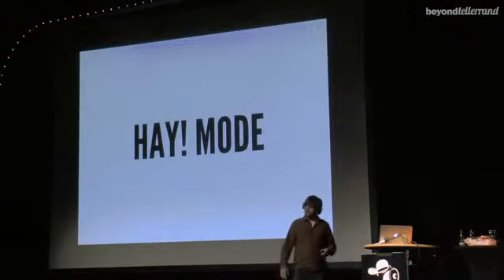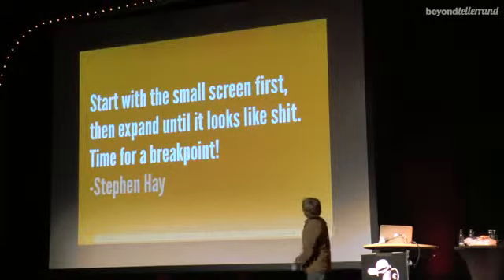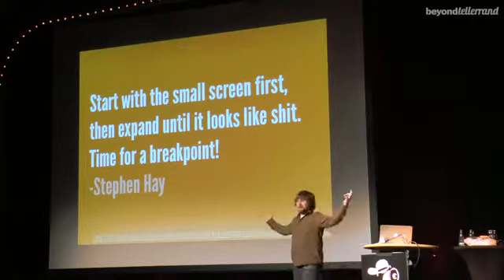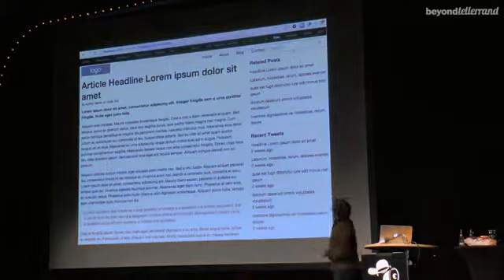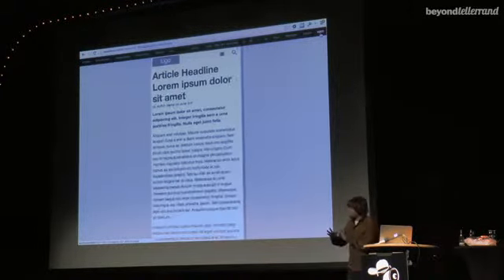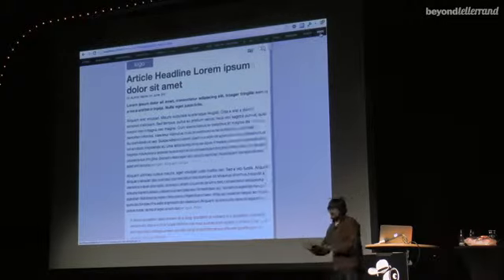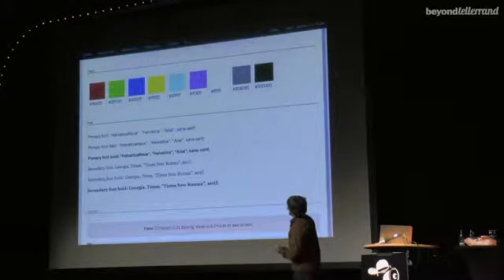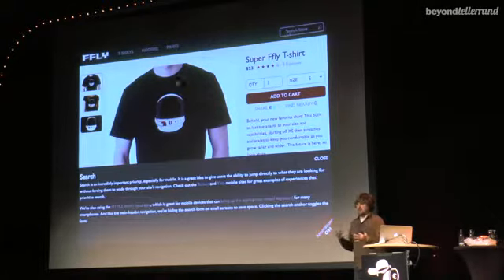Brad Frost – Atomic Design – beyond tellerrand 2013 SD clip16